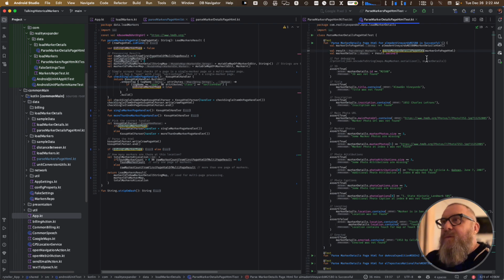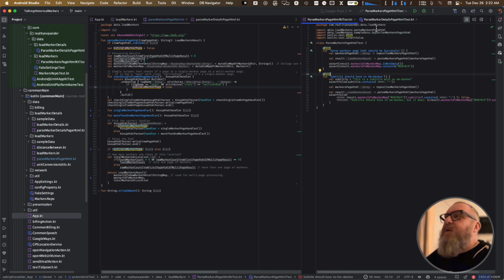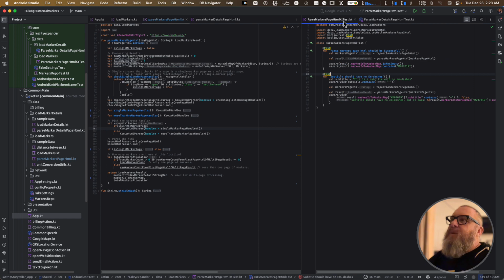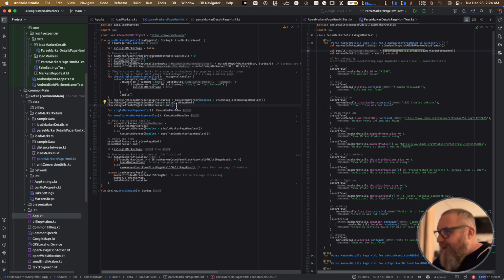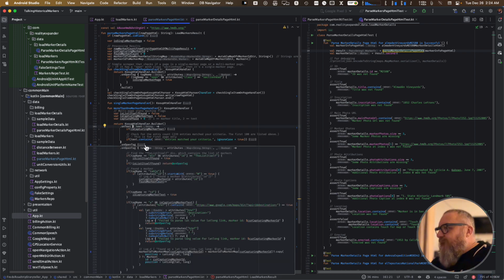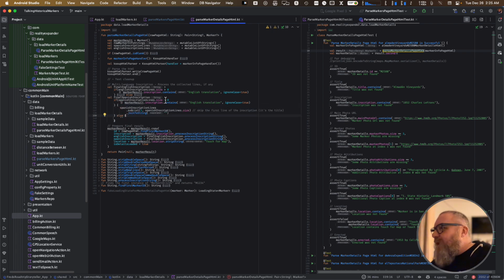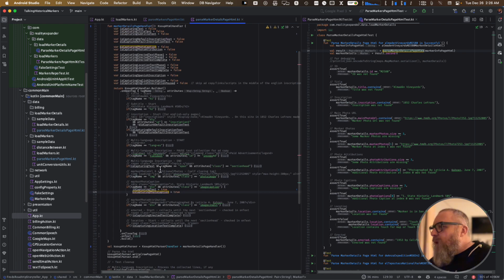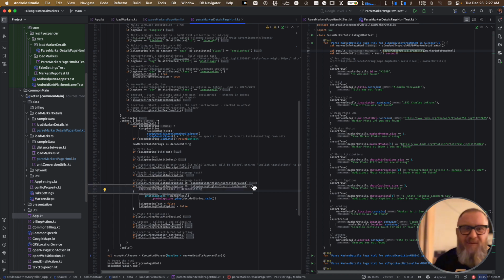KMP Proof of Concept - Part 4 - Scraper Code Walk-thru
KMP - Part 4 - Scraper Code Walk-thru

Chris Athanas gives a walk-thru of the Web Scraper code for the the Kotlin Multi-Platform KMP app "Fred's Roadtrip Storyteller" for iOS and Android.

It has a shared codebase written 99% in Kotlin. UI is shared and written 100% in Compose.